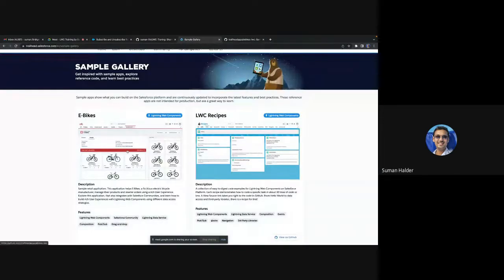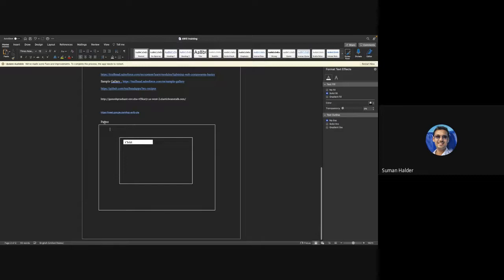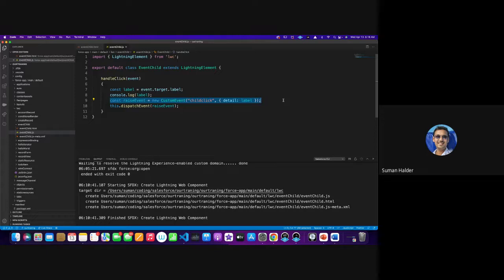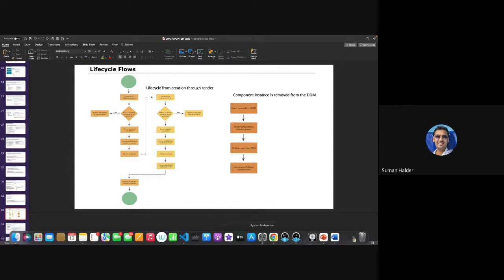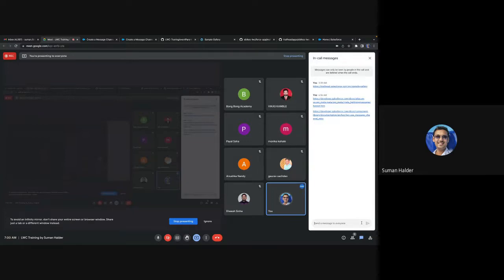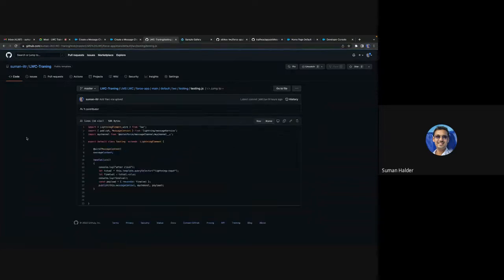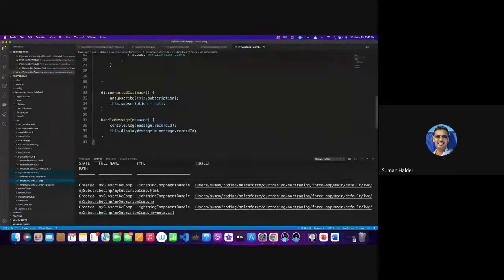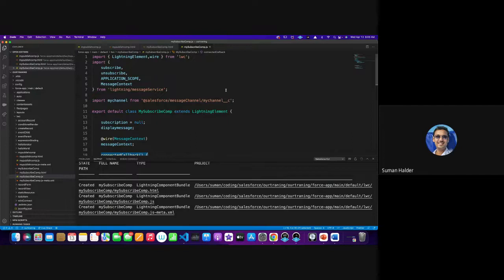LWC Training | Session 6